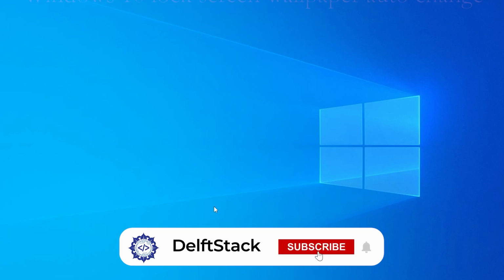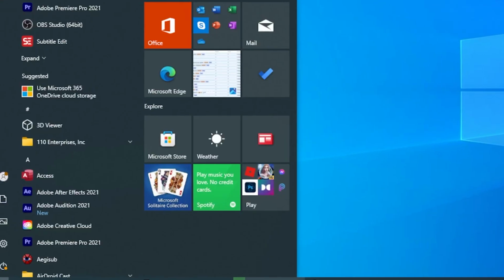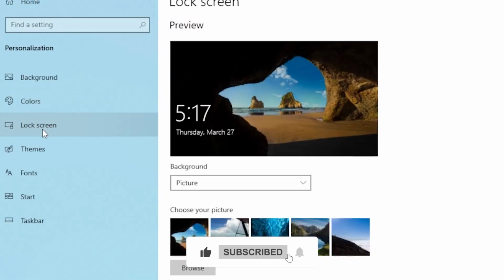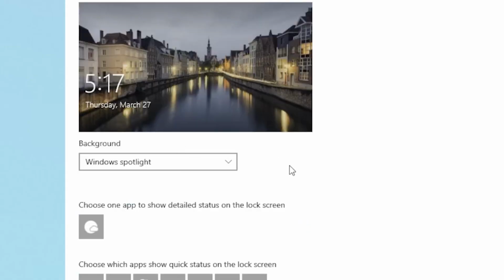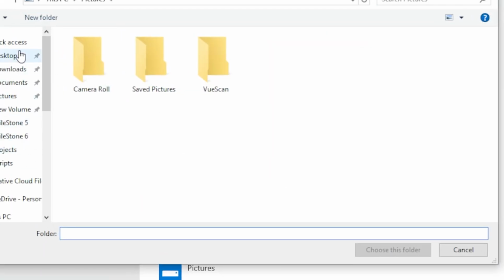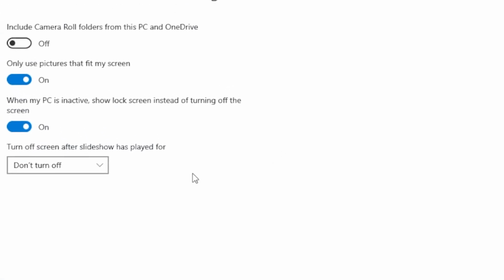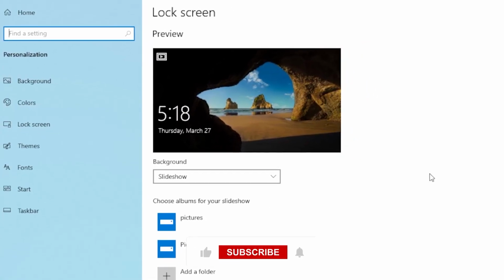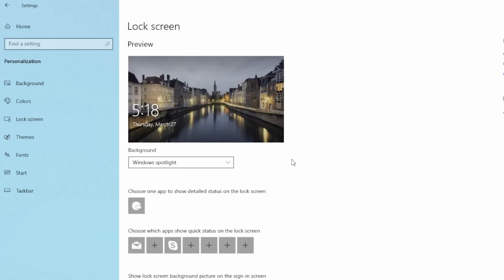How to Auto Change Windows 10 Lock Screen Wallpaper [Guide]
Tired of seeing the same old lock screen wallpaper every day? In this video, I'll show you how to make your Windows 10 lock screen change automatically using Windows Spotlight or a custom slideshow of your favorite images! 🚀

🔹 What You'll Learn in This Video:
✅ How to enable Windows Spotlight for daily Bing wallpapers 🌍
✅ How to set up a slideshow with your personal images 📷
✅ How to fix Windows Spotlight not updating 🔄
✅ Bonus: How to preview your lock screen instantly! 👀

📌 Timestamps
⏱ 00:00 - Introduction
⏱ 00:24 - Navigating to lock screen settings
⏱ 00:37 - Choosing Windows Spotlight for automatic Bing wallpapers
⏱ 01:01 - Setting up a slideshow with your own images
⏱ 01:12 - Advanced slideshow settings & customization
⏱ 01:29 - How to preview your lock screen wallpaper
⏱ 01:43 - Fixing Windows Spotlight not updating

Keeping your lock screen fresh and exciting makes your PC experience more enjoyable! Whether you love daily scenic backgrounds from Microsoft or want to rotate your personal favorite wallpapers, this guide makes it quick & easy. Plus, if Windows Spotlight stops working, we've got the fix!